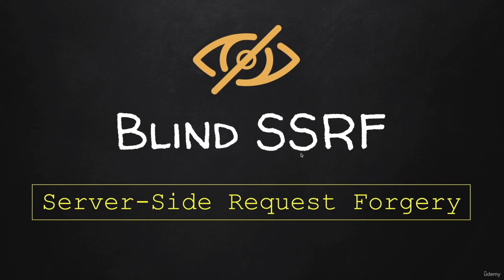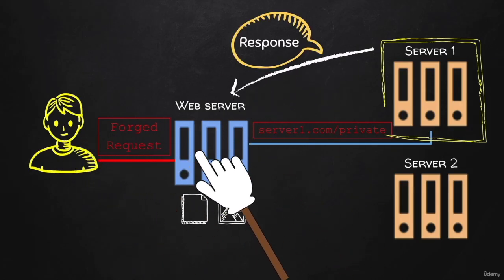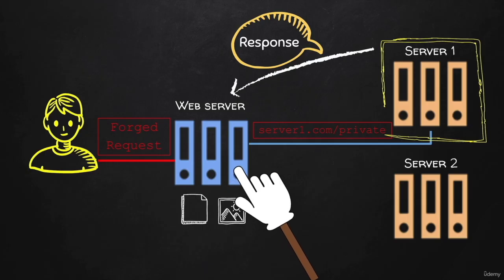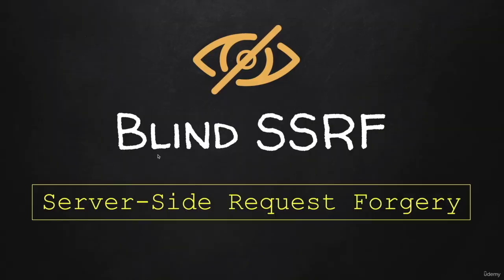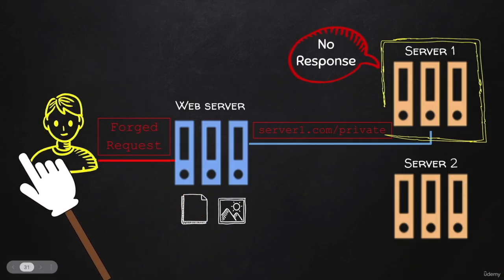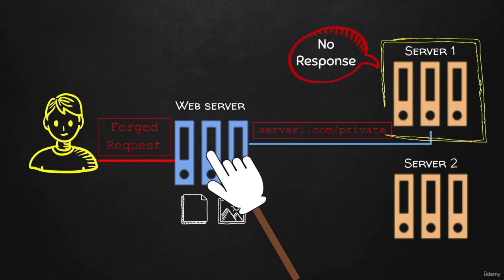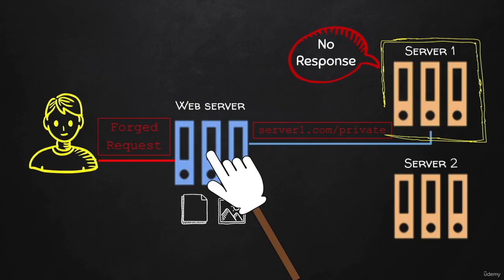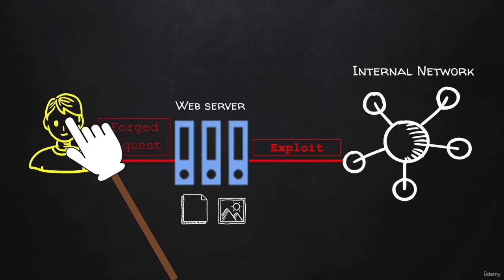66 Blind SSRF